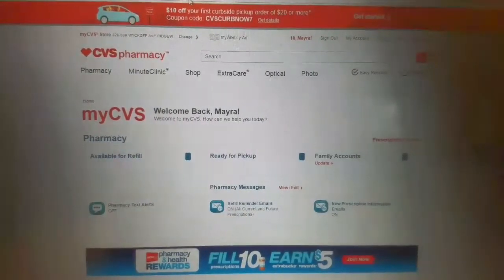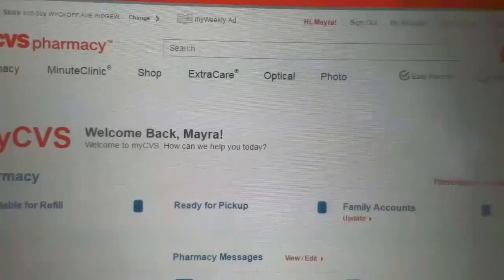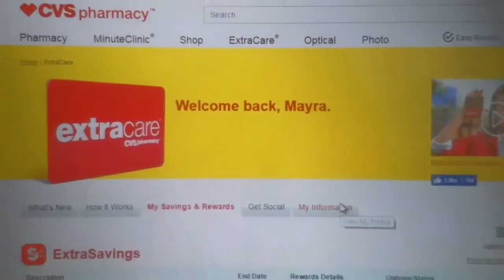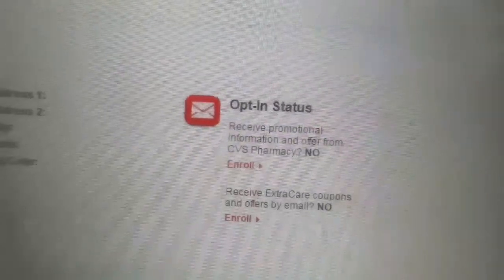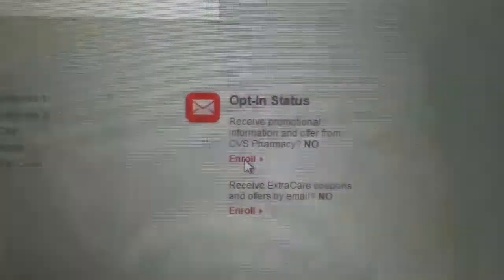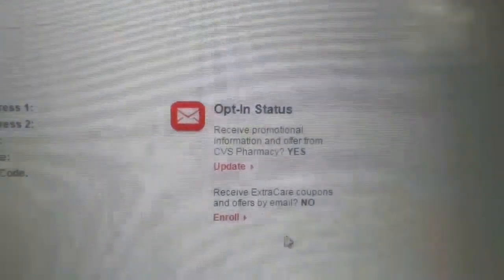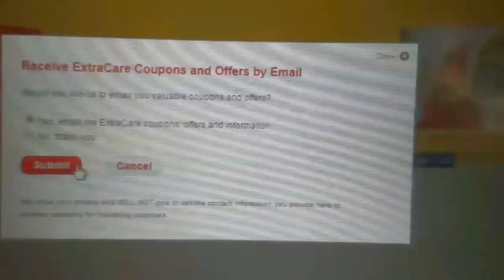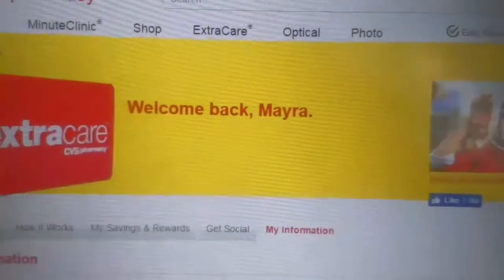Do YOU Receive CVS EMAIL Coupons??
Many of you have been telling me that you already have an account on cvs.com but still don't receive those email coupons..

How can you know if you are enrolled??

Watch this quick video to find out how!